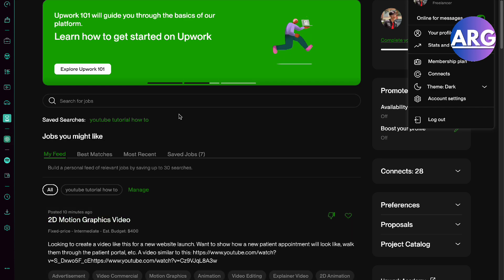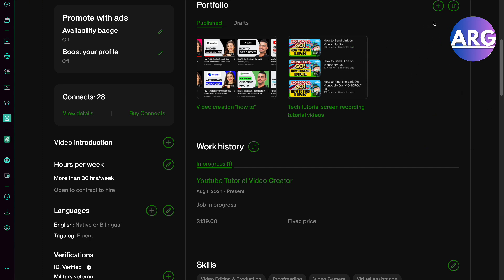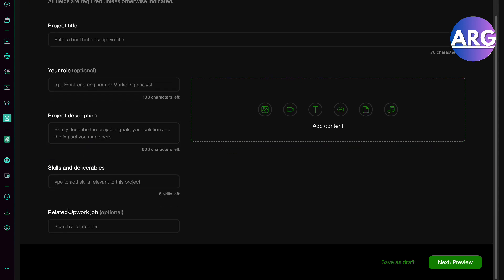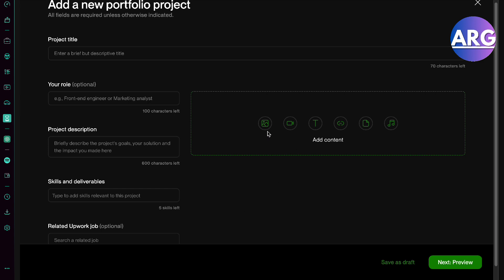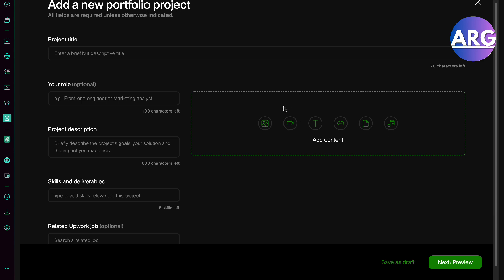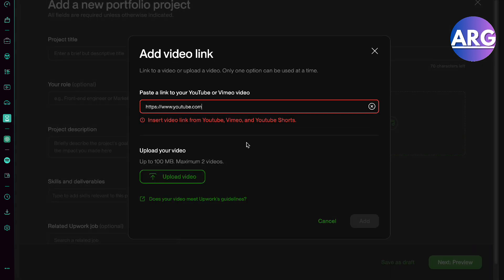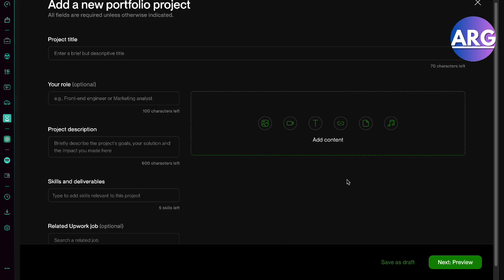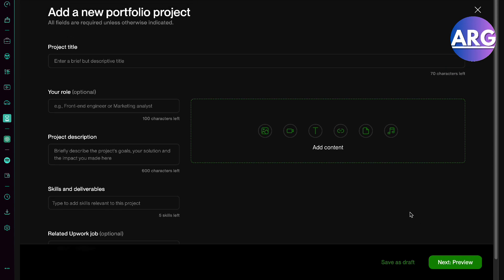How To Upload Video On Upwork Portfolio (Quick Guide)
How To Upload Video On Upwork Portfolio